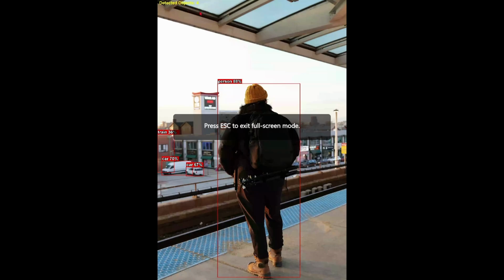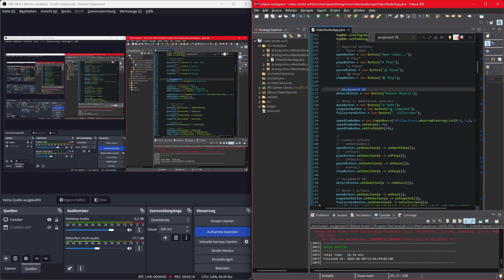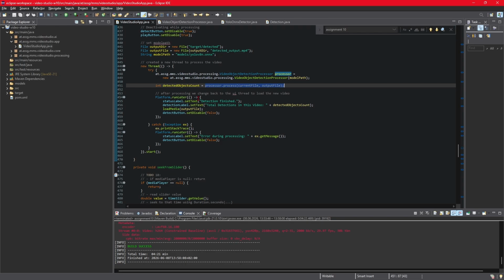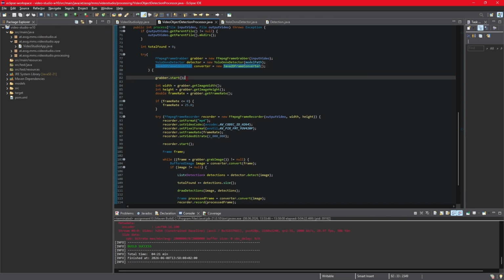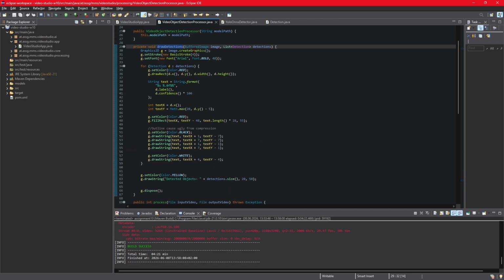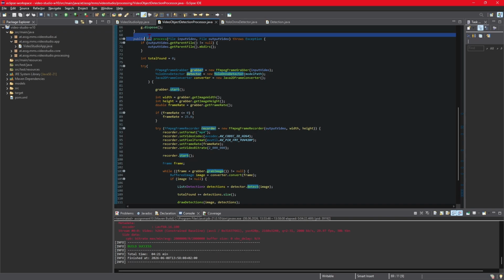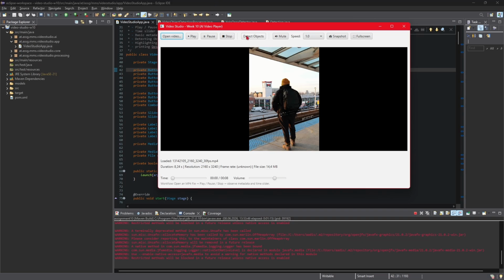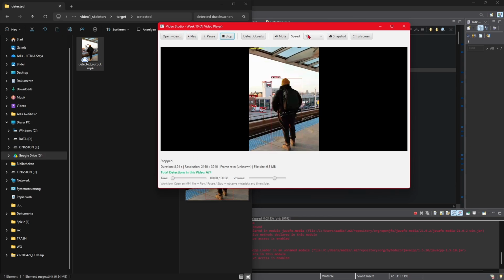Multimediasystems UE, Assignment 10 by Group13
This walkthrough of our code and shows how our application was made.